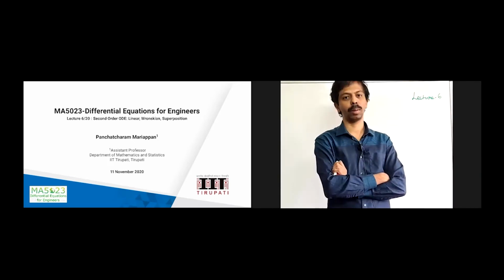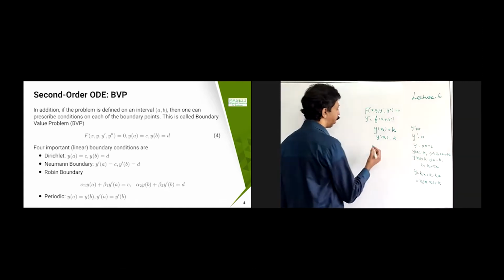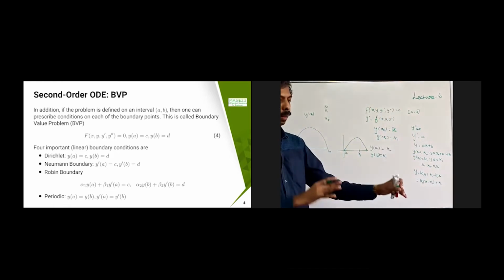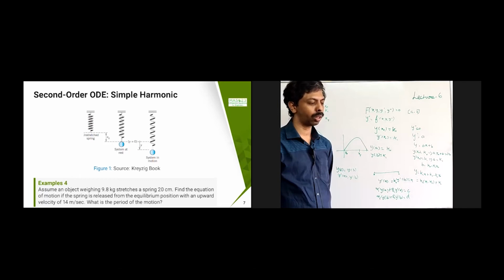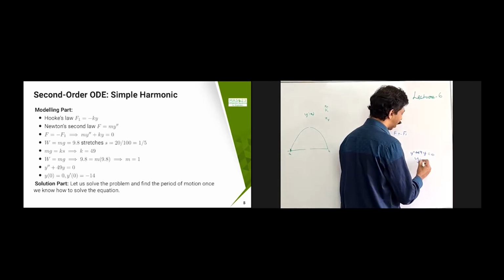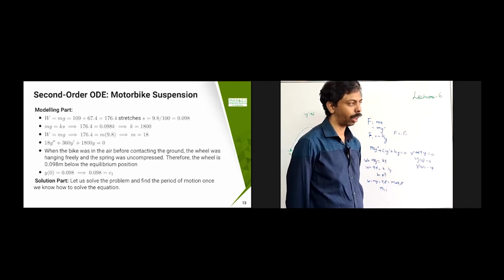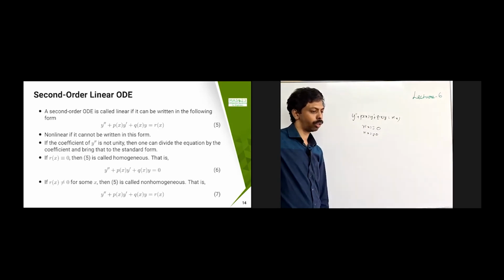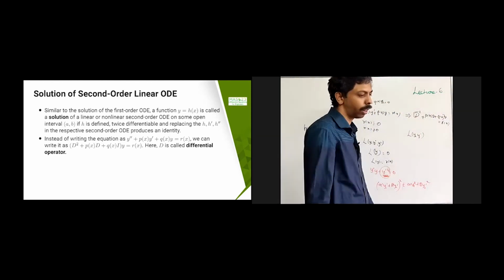Second Order ODE Introduction